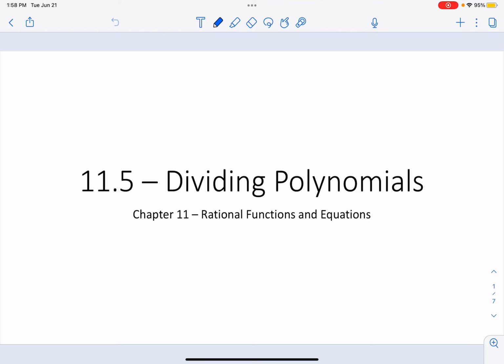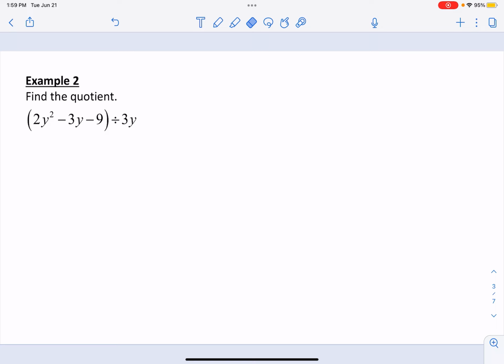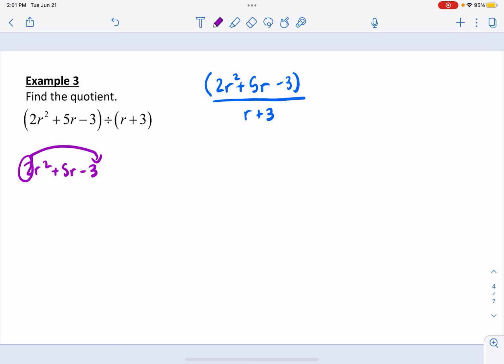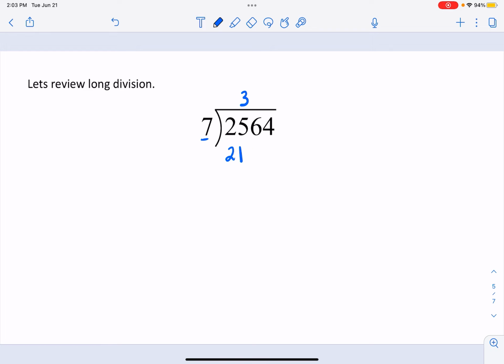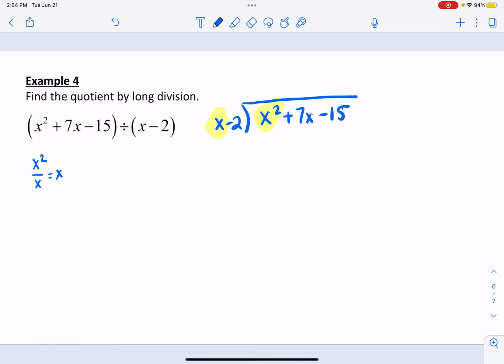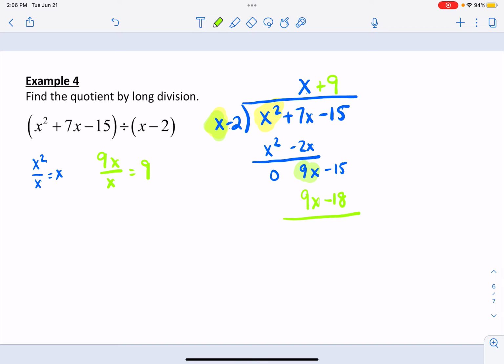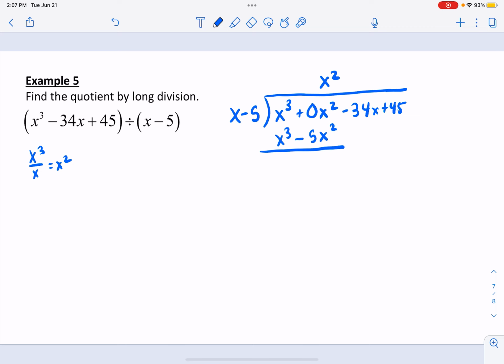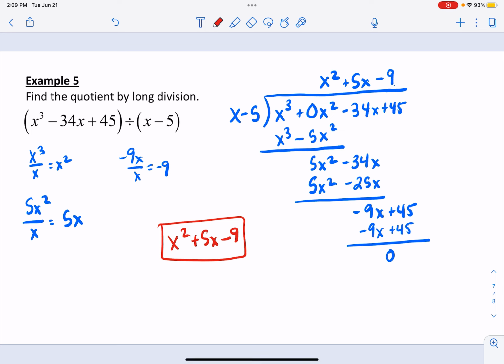11.5 - Dividing Polynomials